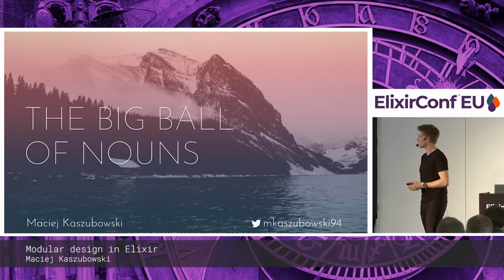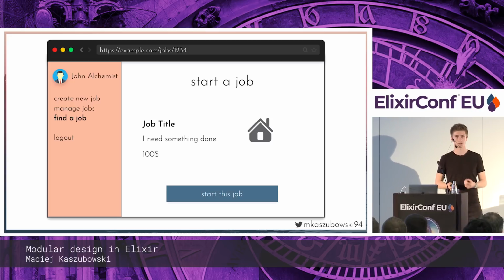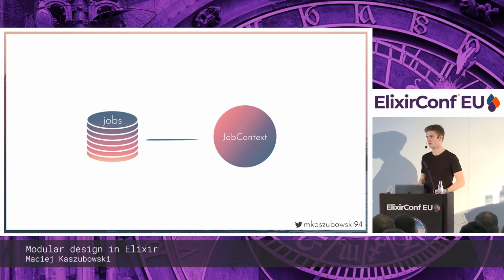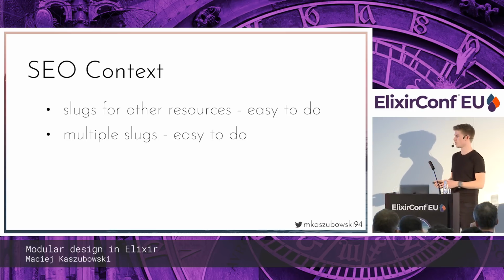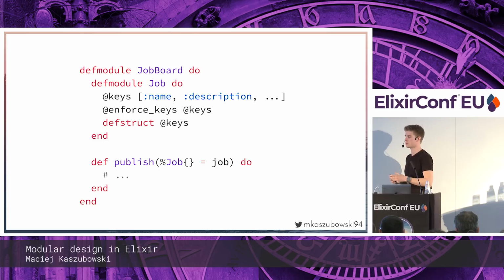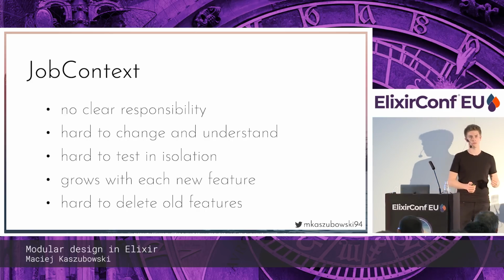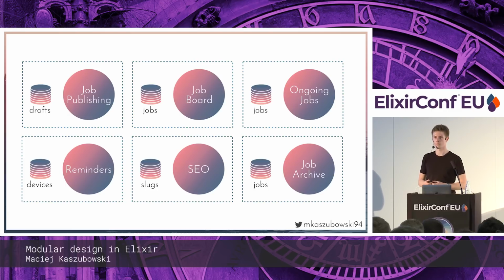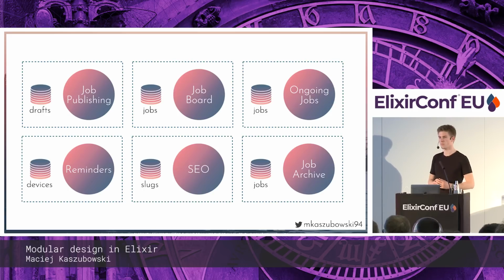Maciej Kaszubowski - Modular Design in Elixir - ElixirConf EU 2019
Maciej Kaszubowski - Backend developer, speaker and blogger

Talk in three words: design, modular, complexity

Modular Design in Elixir
Modular design is a great way to reduce complexity in software. In the Elixir ecosystem, the discussion around this topic has been energised by the introduction of Phoenix Contexts some time ago. Yet, coming up with good module boundaries is really hard and we lack ideas on how to do this well. Maciej will show a few techniques to ensue code is much easier to understand, test, and modify. After the talk, attendees will have some concrete techniques to design new features or improve existing codebases.

Objectives
Show how to tackle designing modules based on behaviour. Focus on a step-by-step approach, without changing the entire architecture.

Audience
Developers who work on systems with complex domain logic and would like to simplify them.

The speaker
Maciej is a developer at AppUnite where he's been using Elixir for about two years now. He is interested in software architecture, distributed systems, data synchronisation and consistency guarantees. Lately, he has been a frequent speaker and co-organiser of Poznań Elixir Meetup.

Mail: info at elixirconfeu